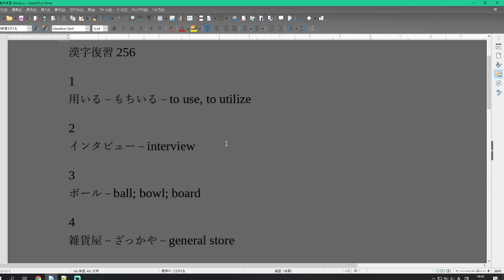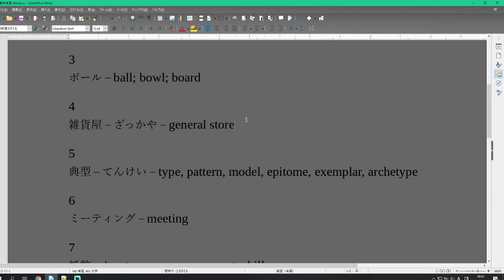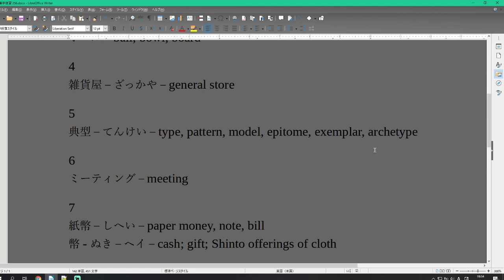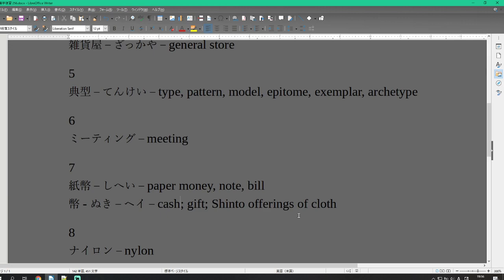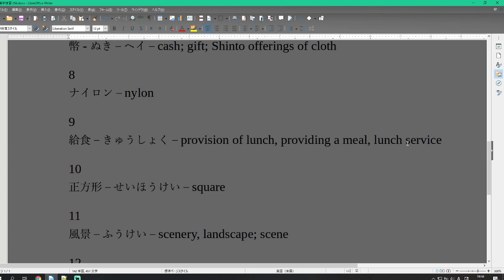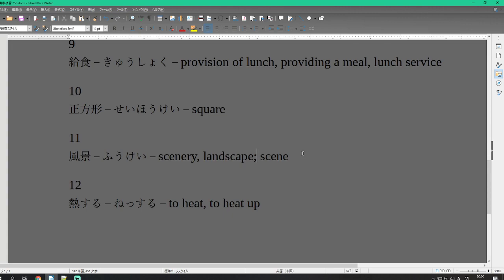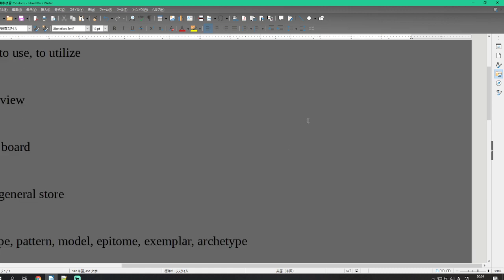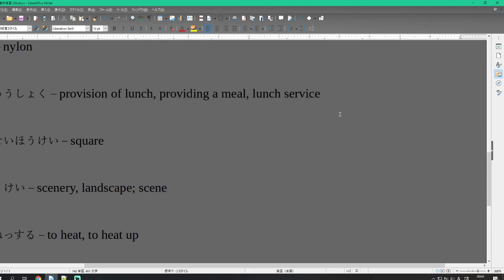Japanese JLPT N3 Study List Day 256